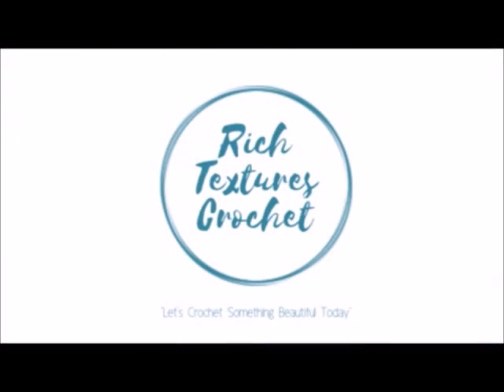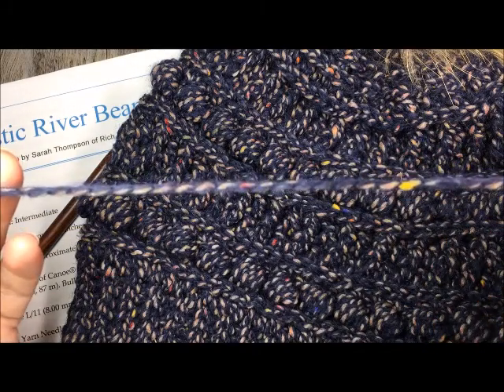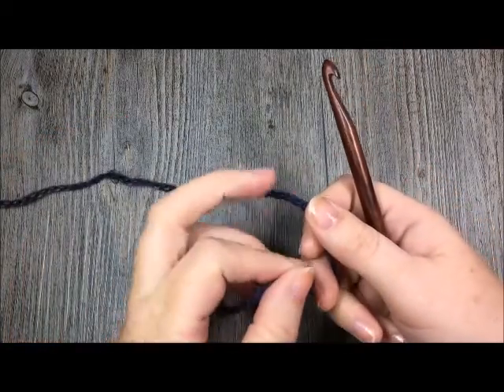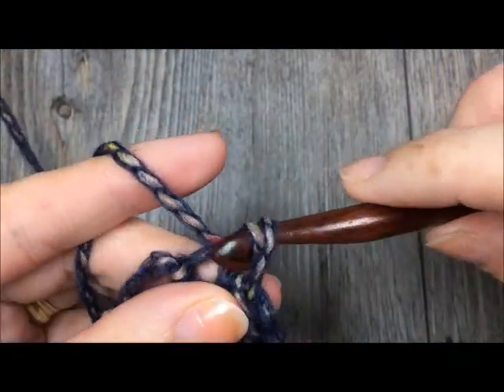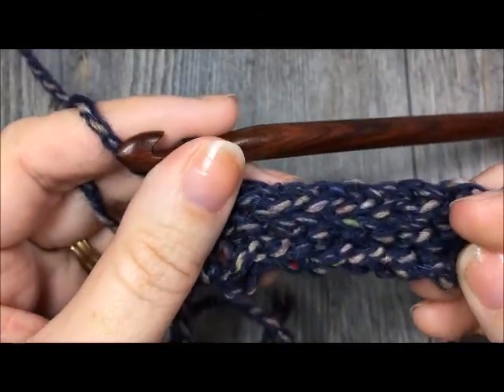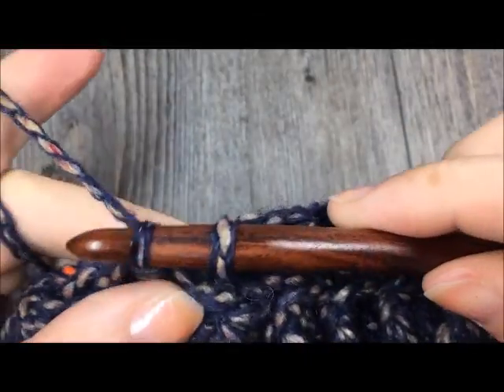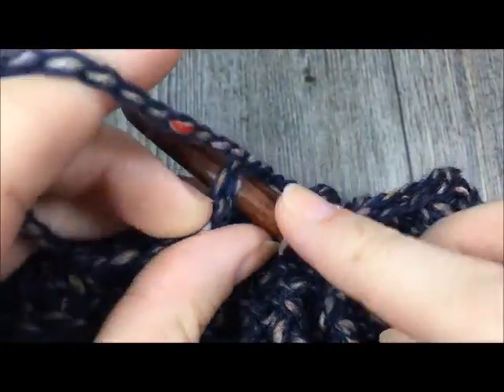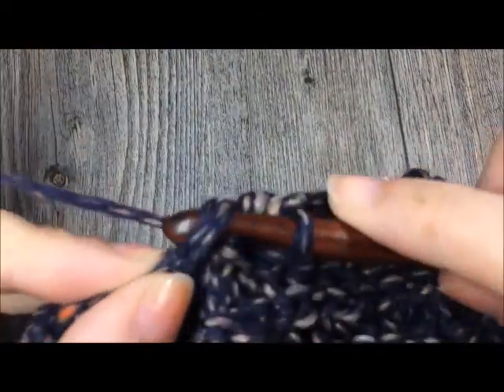How to Crochet the Rustic River Beanie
Today we are going to learn how to crochet the Rustic River Beanie.

This project is made using the yarn "Canoe" by Sugar Bush Yarns.  You will need approximately 150 yards of this bulky weight yarn and an 8mm crochet hook.  To find out more about Sugar Bush Yarns, check them out

Sarah